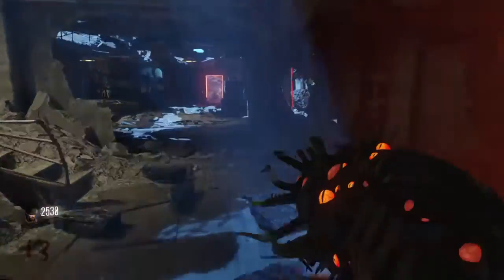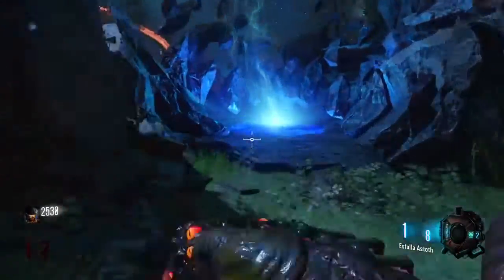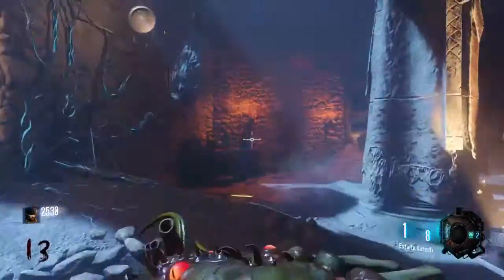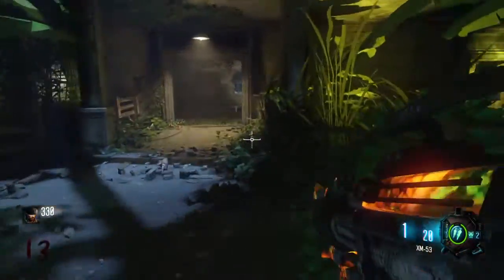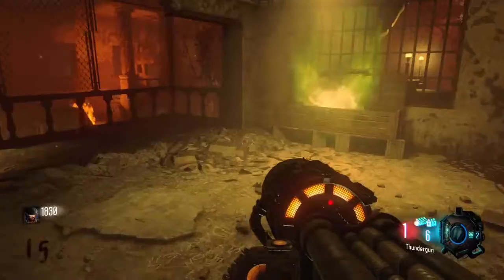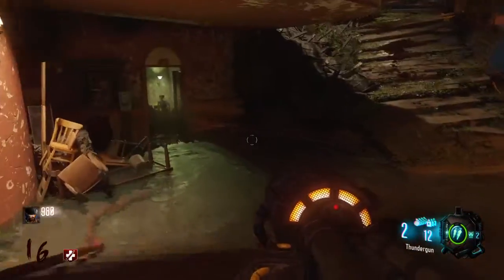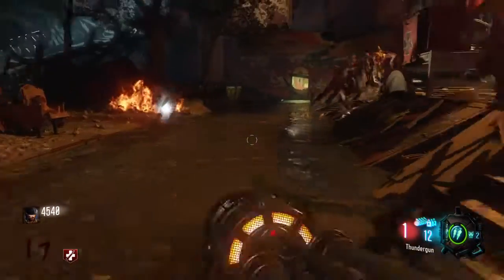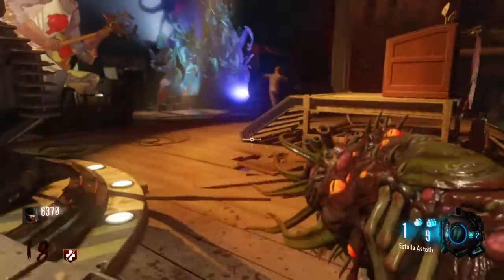Call of Duty®: Black Ops III Revelations Thunder Gun and Apothicon Servant Gameplay